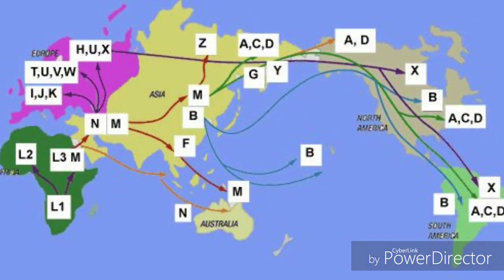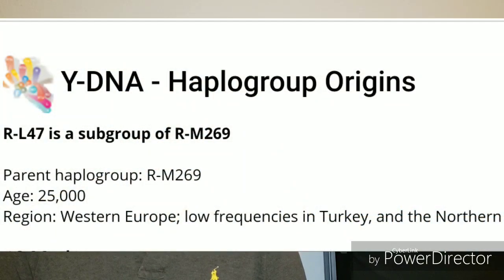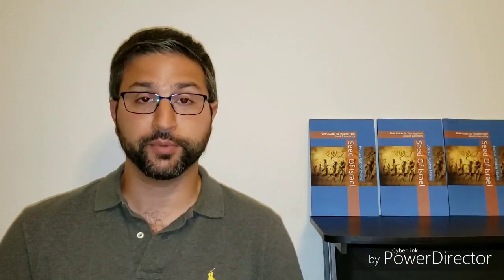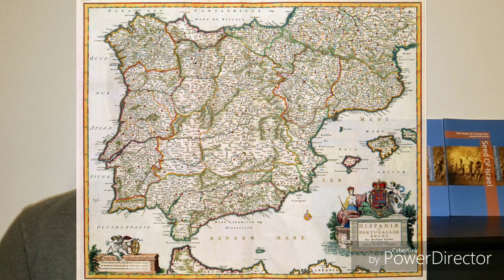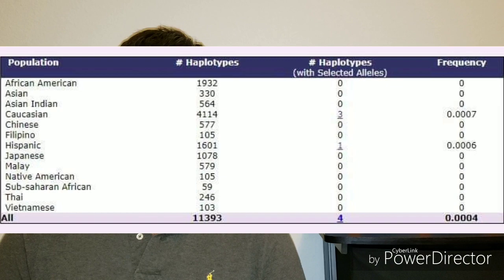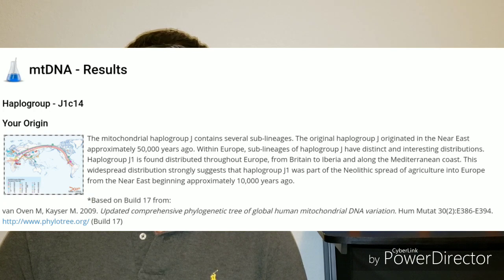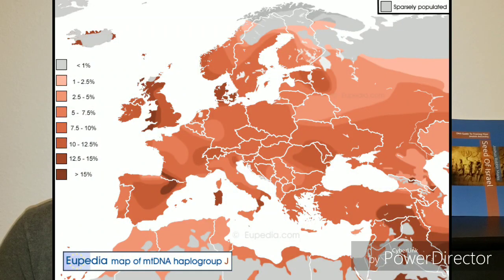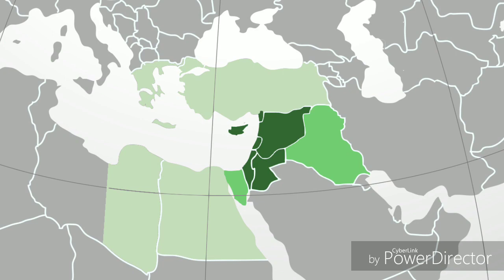Seed Of Israel: My Y-DNA And mtDNA Haplogroups, Why Do Ashkenazi Jews Cluster In Crete In PCA?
In this video I talk about my haplogroups. In a previous video I discussed my autosomal DNA results from many different admixture calculators. What are the Y-DNA and mtDNA results for someone such as myself who is a fully Ashkenazi Jew? Then I’m going to attempt to answer why Ashkenazi Jews generally plot on or near the Greek island of Crete in PCA.

LINKS

Haplogroups